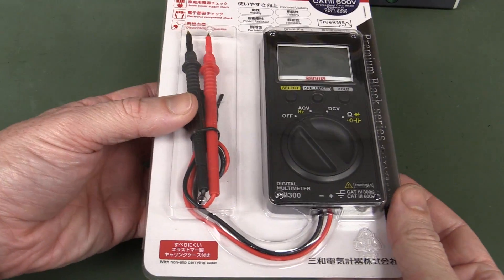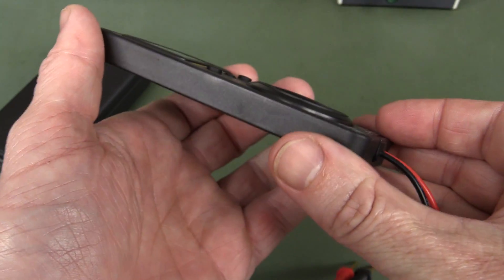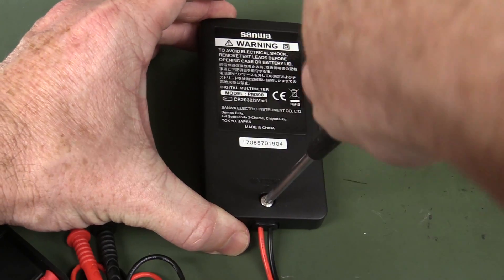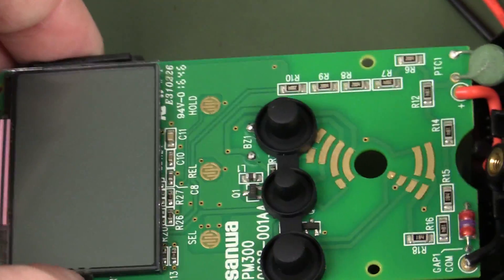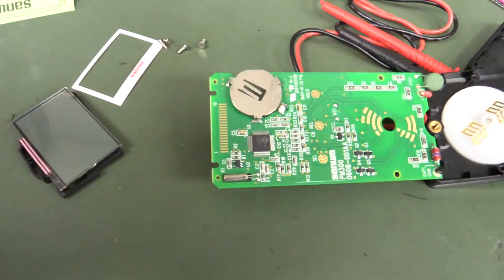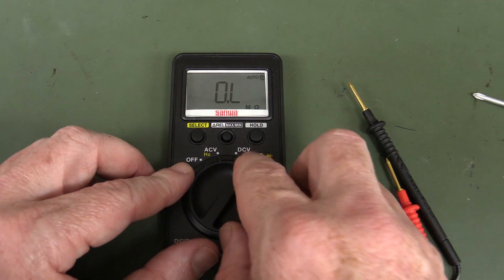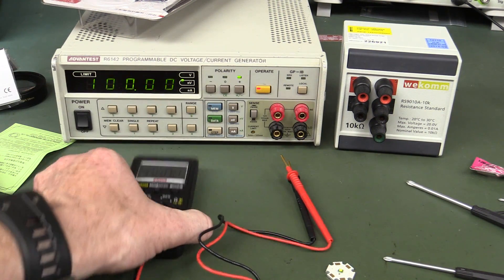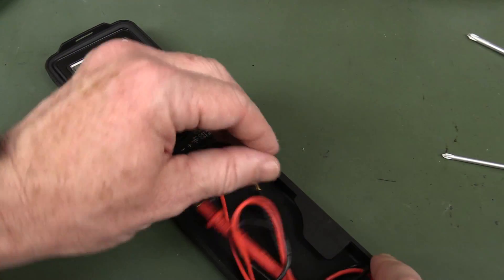Sanwa PM300 Pocket Multimeter Review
Single take unboxing, teardown, and review of the Sanwa PM300 pocket multimeter available on Dave's store: